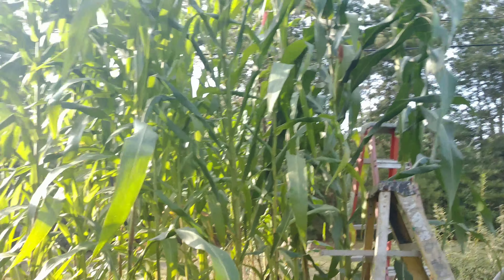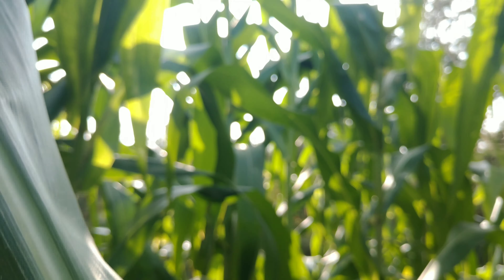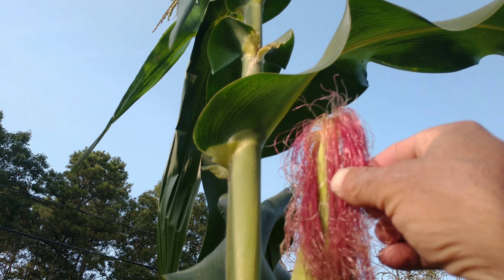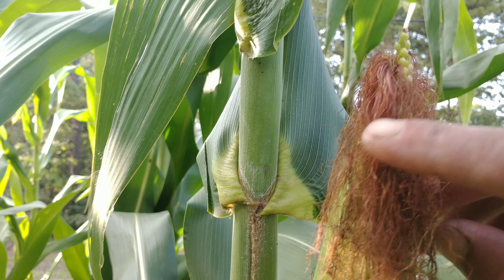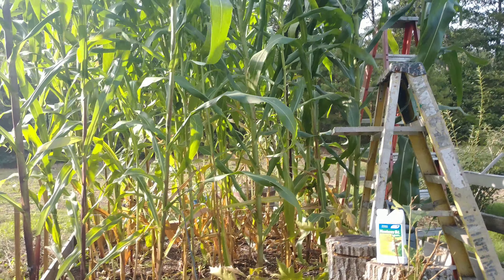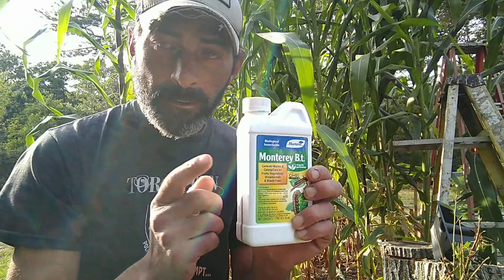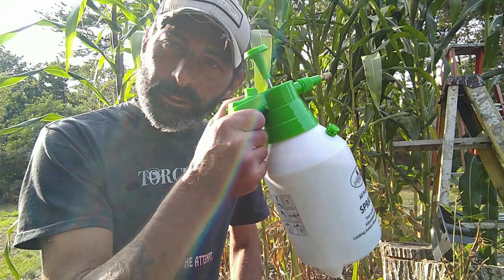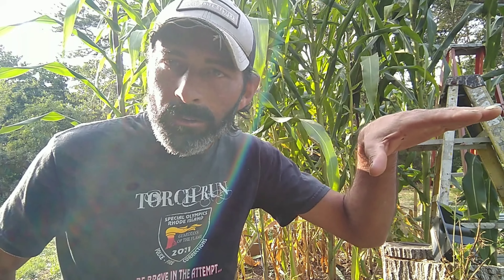HOW TO CONTROL|| the nasty CORN EAR WORM!!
corn ear worm is a nasty little caterpillar that if not treated all corn growers will be heart broken!!but here i will show you how to control the corn ear worm. check this out.

0:00 control corn ear worm!
3:00 when to apply!
4:36 what to use!